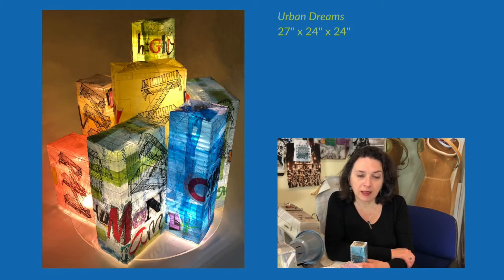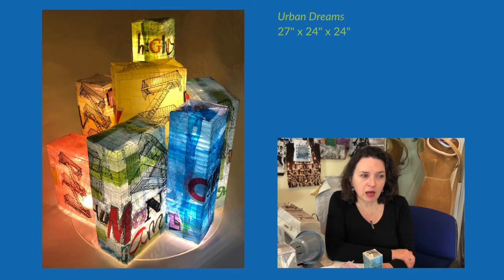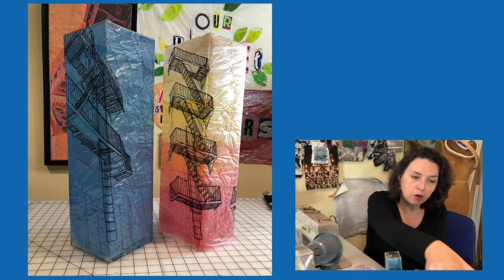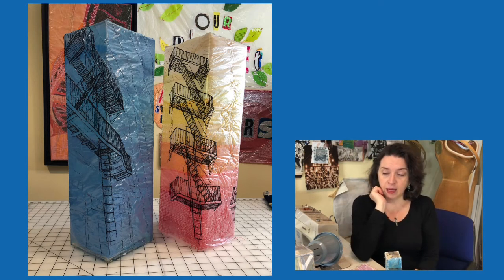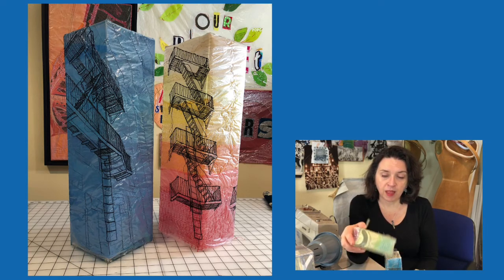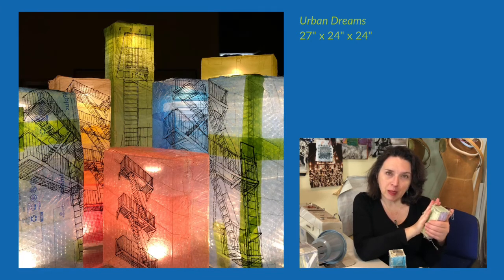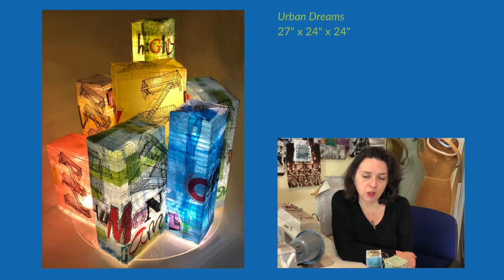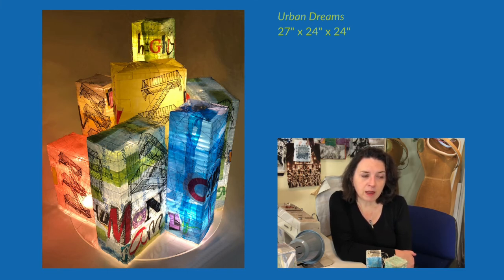Quilt National ‘21 Artist Talk: Natalya Khorover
Quilt National ‘21 artist, Natalya Khorover talks about her artwork Urban Dreams.